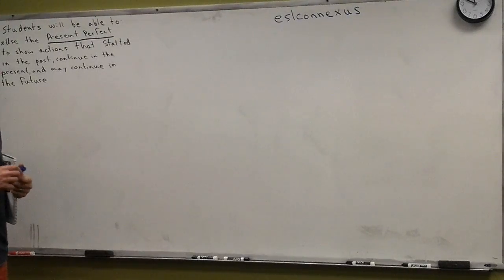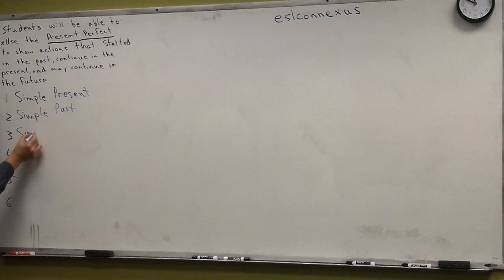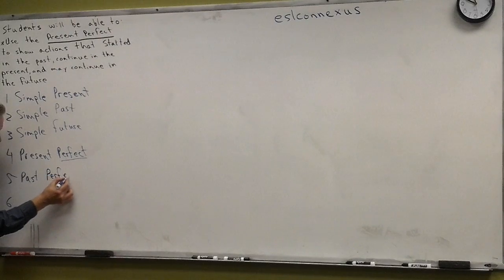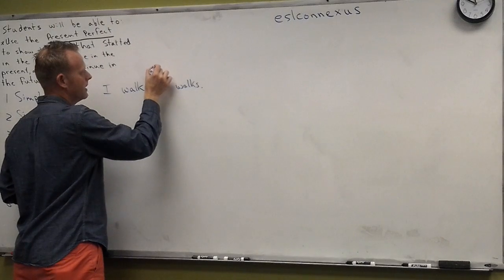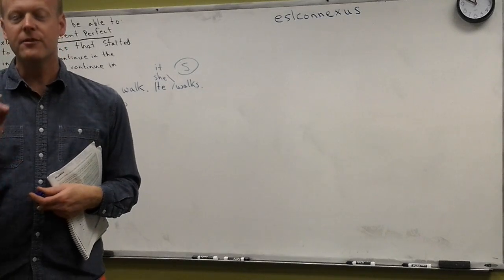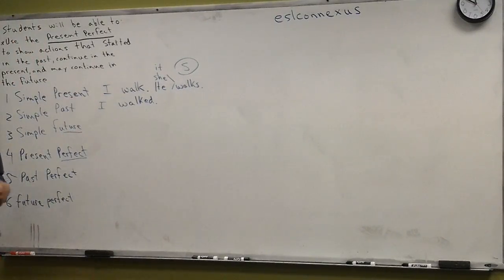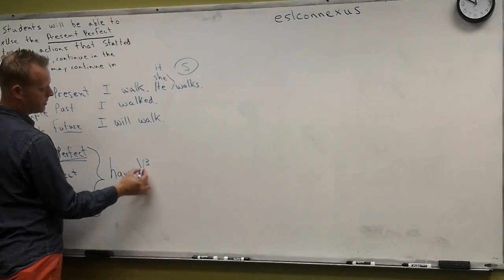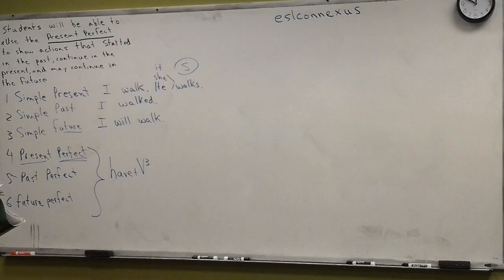Learn English: 6 Verb Tenses (Present Perfect)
A quick review of the 6 verb tenses.
Present Perfect using for/ since